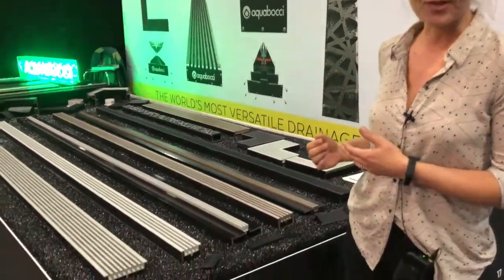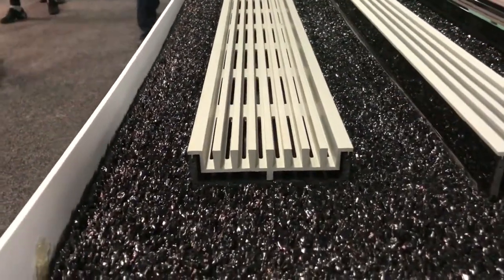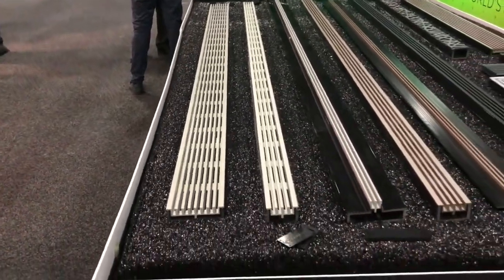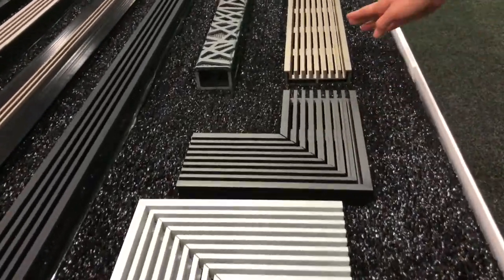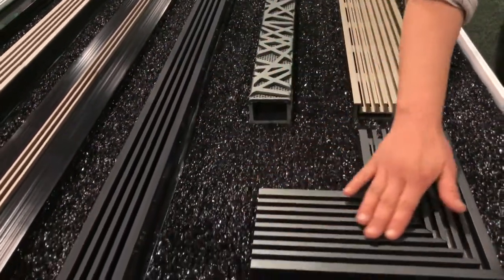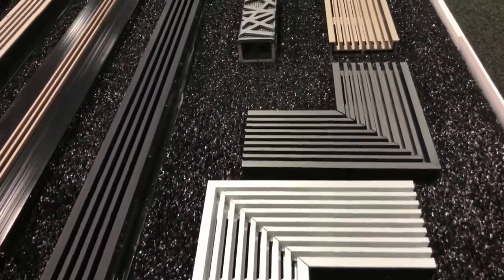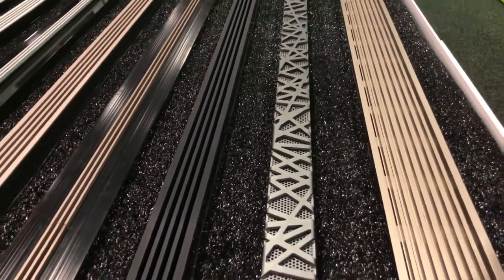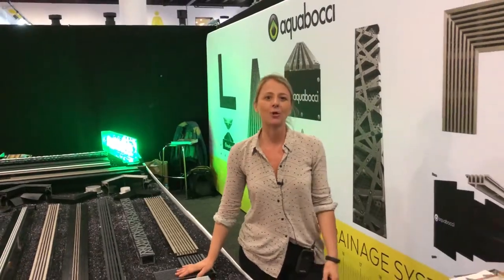Aquabocci Drains Sydney Home Show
- Hi, my name is Sarah, and I'm from Aquabocci Drains. I'm here at the Sydney Home Show, and gonna tell you a little bit about our drains. This is the A30 Drain, perfect for pools, balconies, courtyards, driveways, as well as bathrooms. It's available in four colours, the silver, the titanium, the champagne and black. It's also available in corner sections, so that you can have those continuous runs, wrapping around your external works, whether it's around your pool, or patio. We also have a beautiful drain on feature here today, it's our Ribbon Drain, also available in four colours. If you'd like to see more about our drains, or have a touch and feel, come and see us at the Sydney Home Show this weekend.
To get your tickets for the next Sydney Home Show